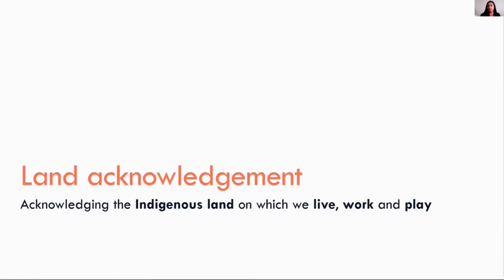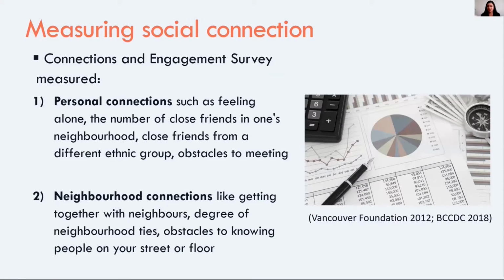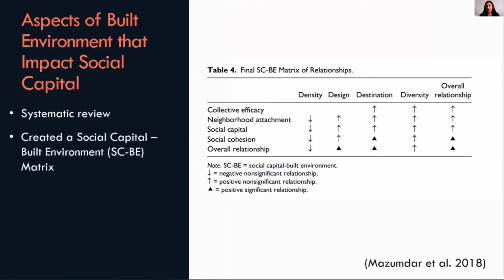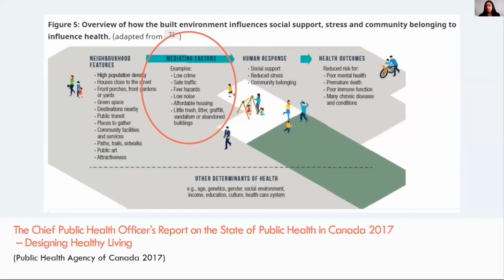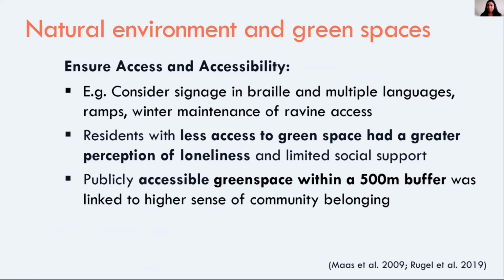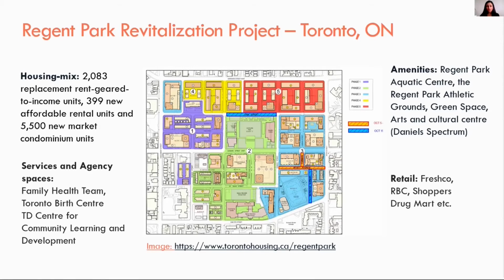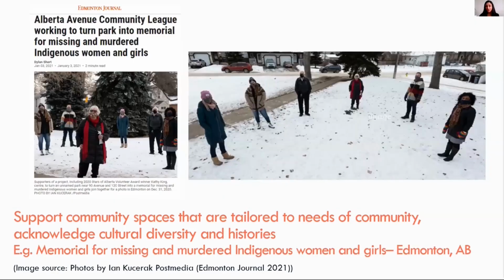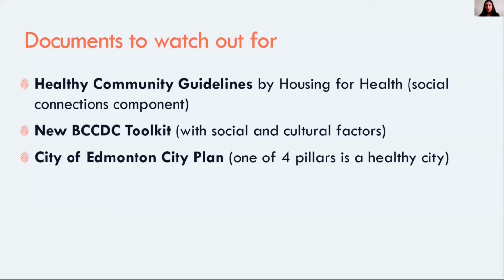Nadha Hassen Keynote 1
Nadha Hassen, MPH, HBSc (Architectural Design). Keynote 1 Fit Cities Fit Towns Canada conference.